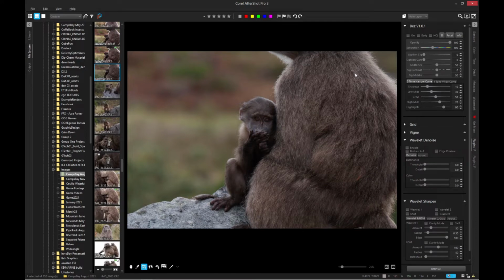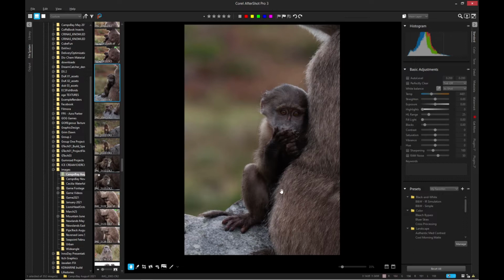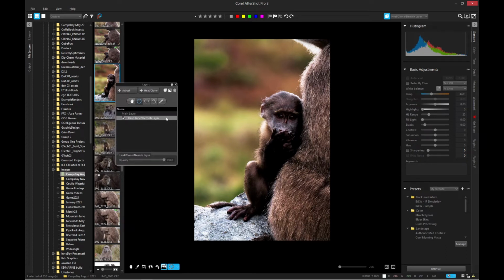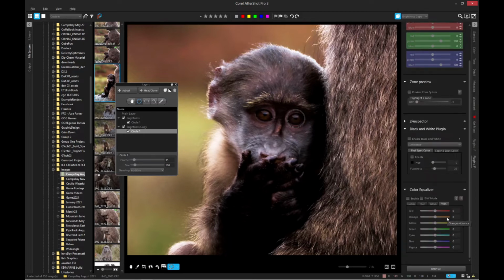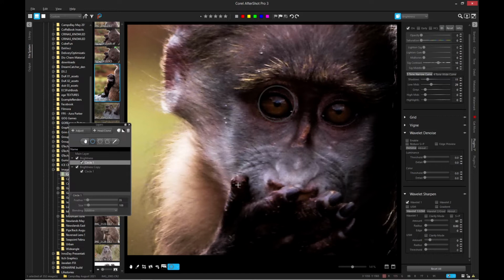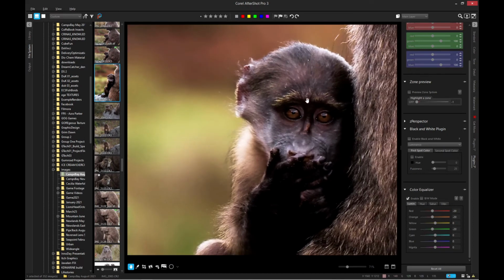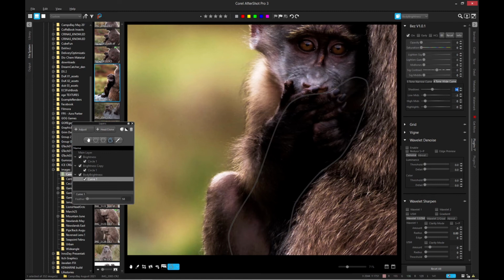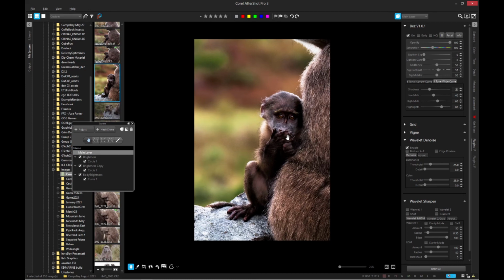Photography Beginners Tip: Why the Aftershot Pro 3 Adjustment Layers are great!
In this video I will show how I use the powerful adjustment layers in Aftershot Pro 3 work and can be used to enhance specific parts of an image. In the beginning, I will talk a bit about the image and the cropping I have applied. After a quick time-lapse of me editing the RAW image with the general Aftershot Pro 3 tools I then go into the main part of this photography editing tutorial introducing and using the adjustment layers. Especially for photography beginners this should be very helpful information.